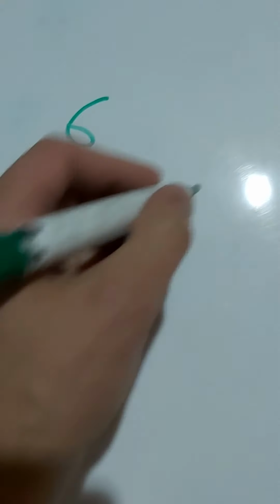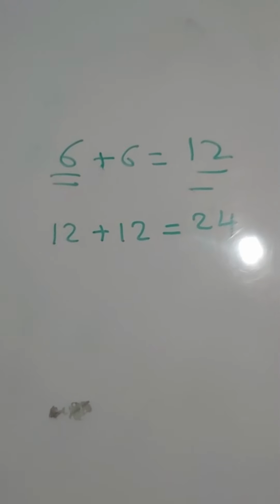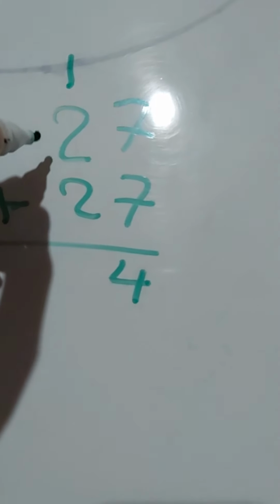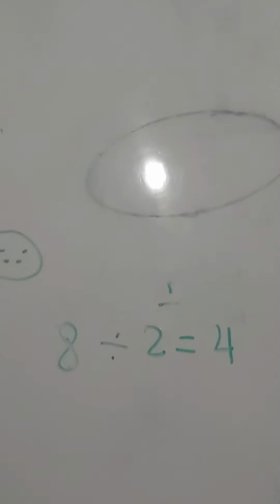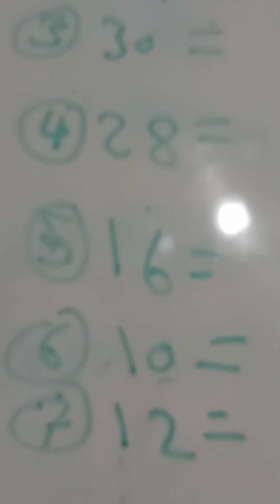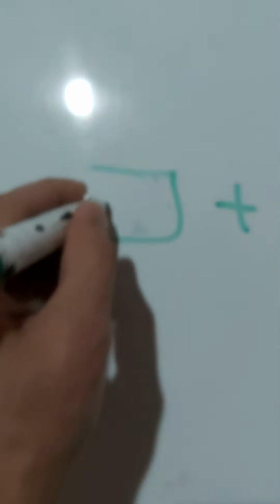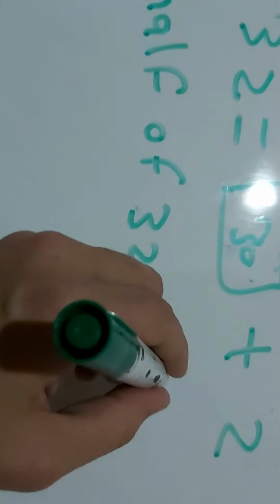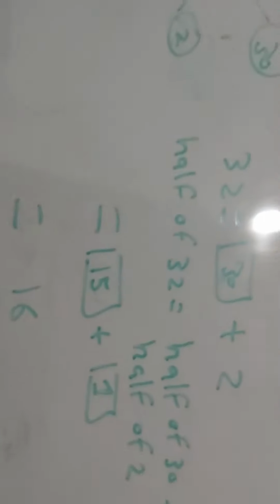Lesson 1 (maths)